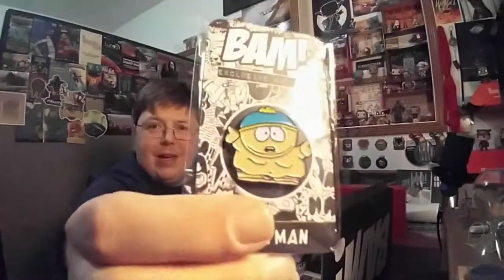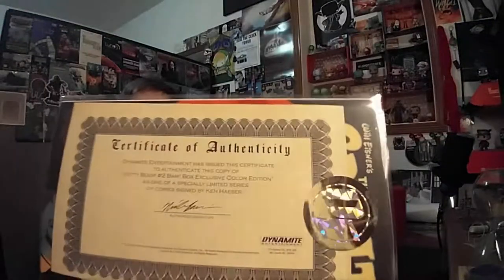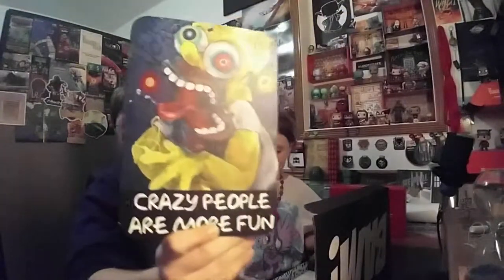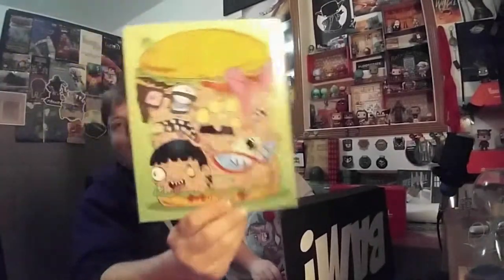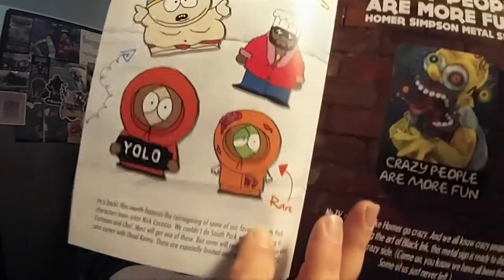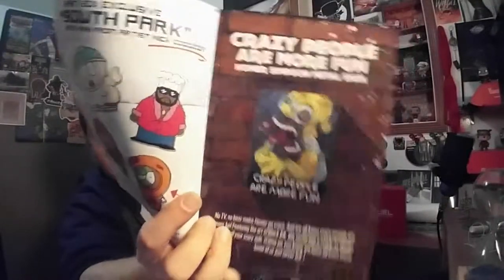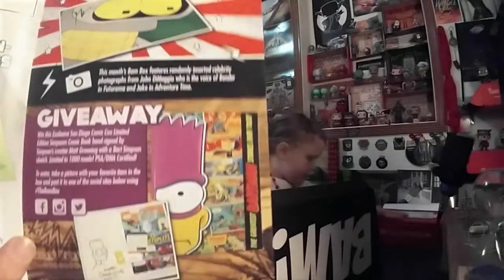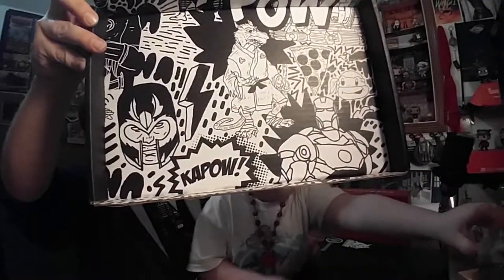BAM Box - "Adult Cartoon" - November 2016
Its time for another BAM Box! This month's theme is Adult Cartoon, featuring items from The Simpsons, Bob's Burgers and more! Let's waste no time and jump right in!

Bam Box is a monthly subscription box made by collectors for collectors, and includes a signed art print every month!